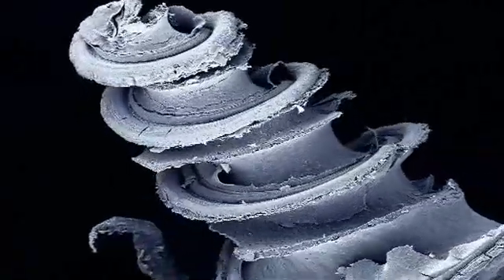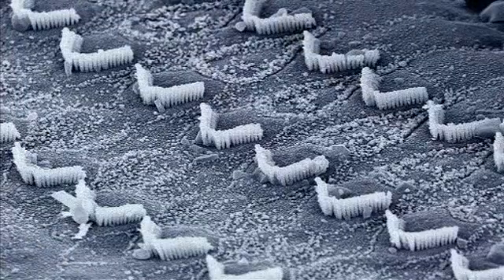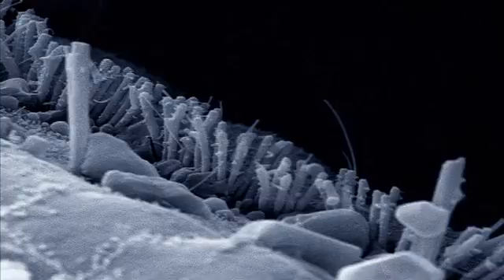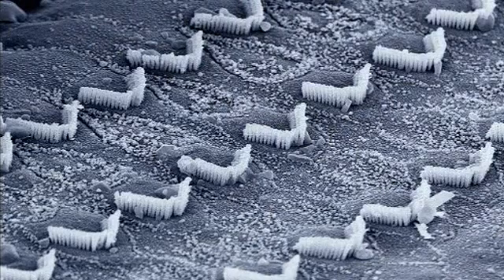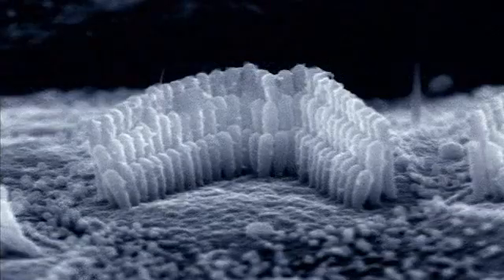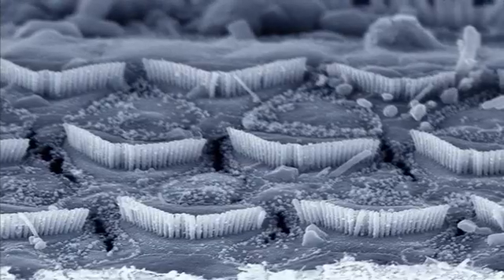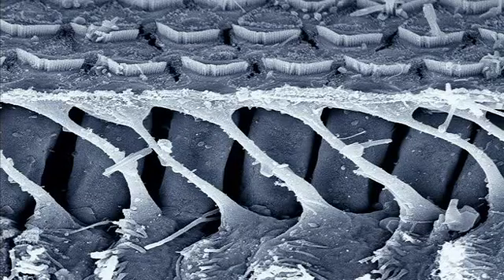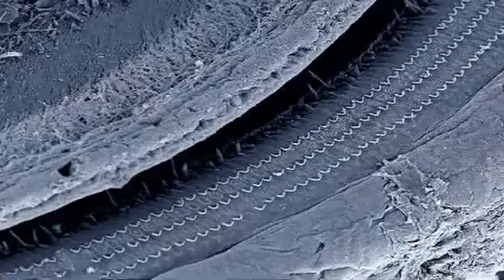Inner Ear Hair Cells dancing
Hair Cells dancing